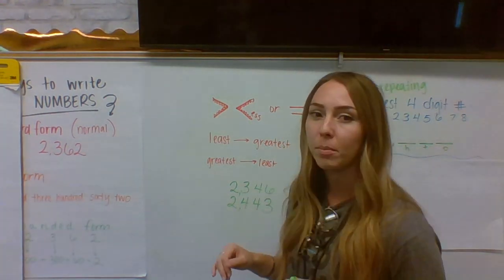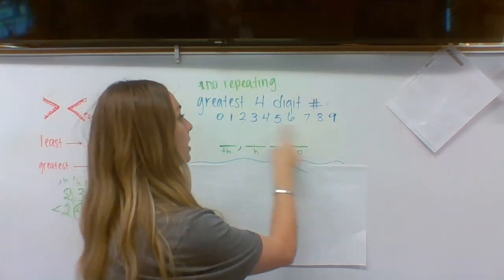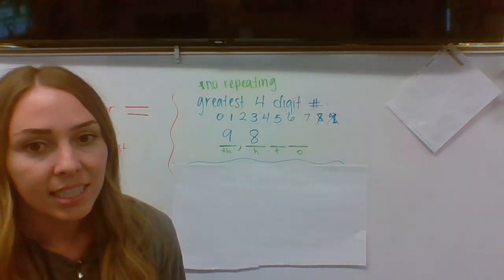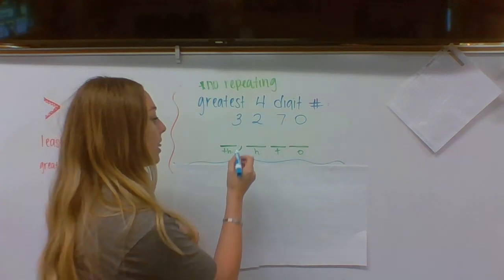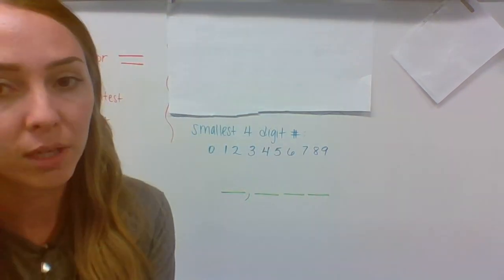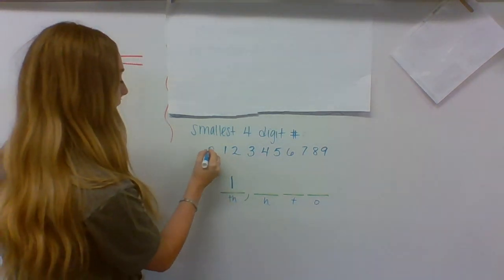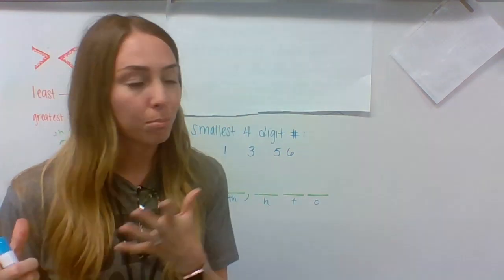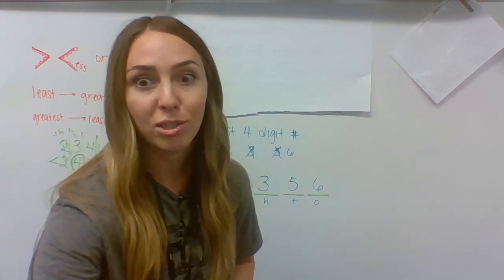Comparing Numbers: Day 4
Make the biggest/smallest 4 digit numbers possible.